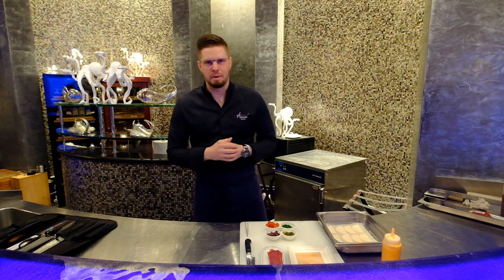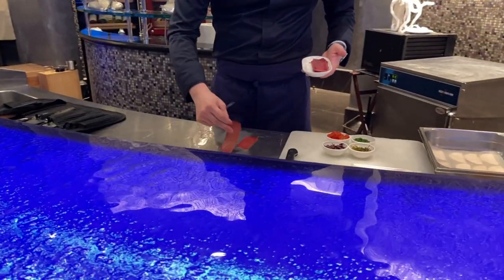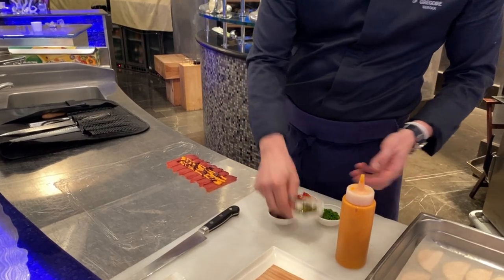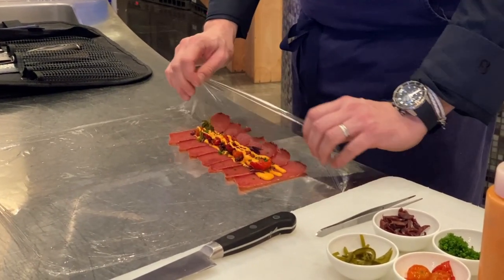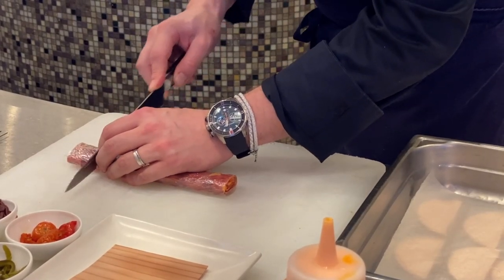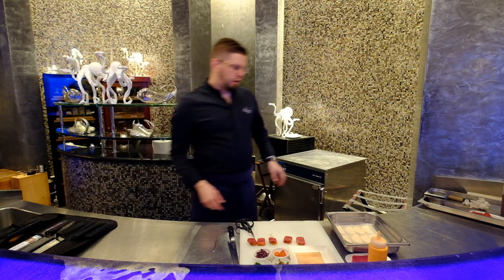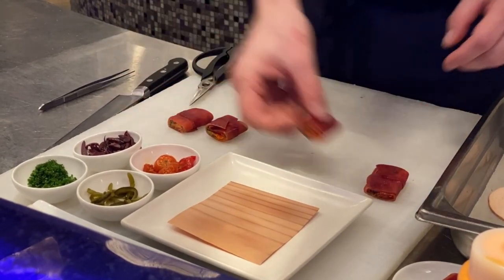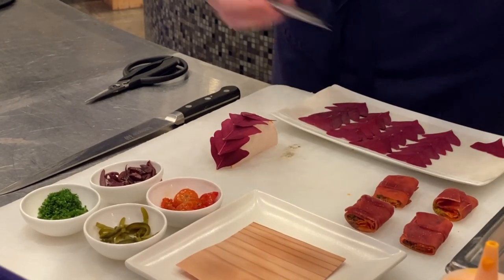Mojama tuna, Oxalis & Piquillo at Ossiano in Dubai by Chef Grégoire Berger (Atlantis The Palm)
​Chef Grégoire Berger prepares a starter with Mojama, Oxalis & Piquillo at Ossiano restaurant in Dubai. Ossiano is the fine dining restaurant of the famous Atlantis The Palm Hotel.